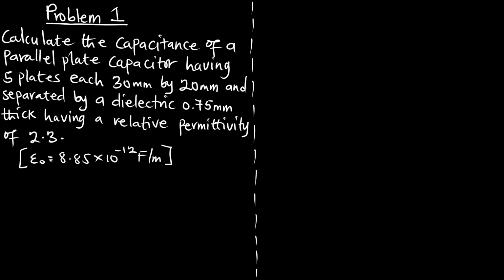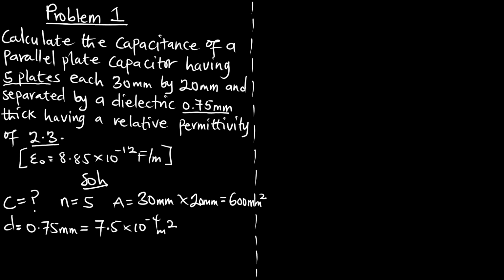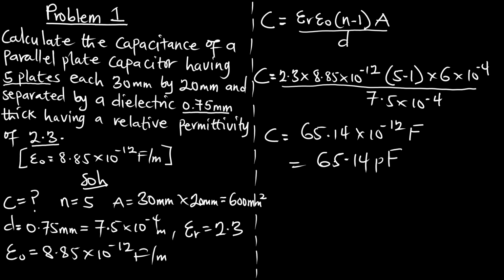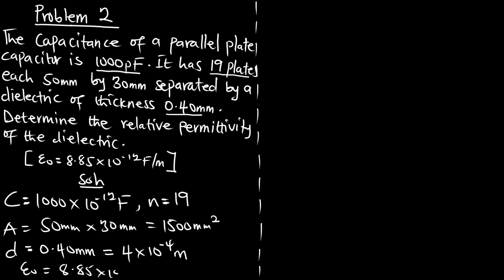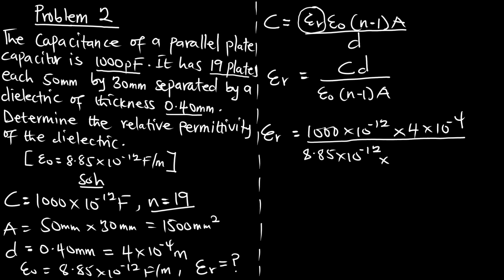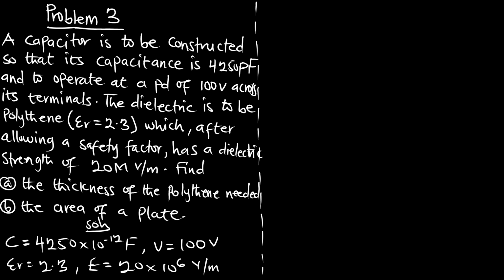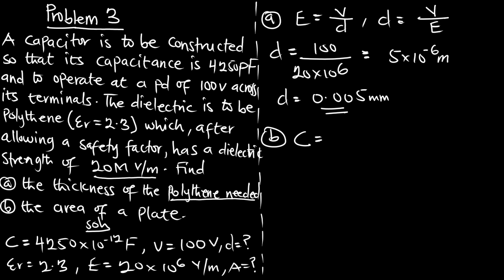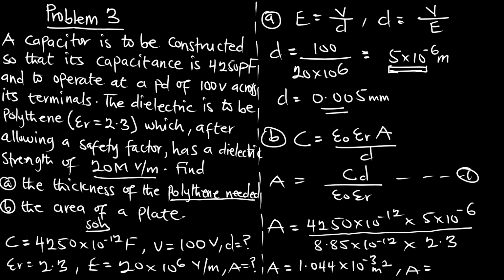Ep 37 Solved Problems on Capacitance of a Capacitor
Solved Problems on Capacitance of a Capacitor